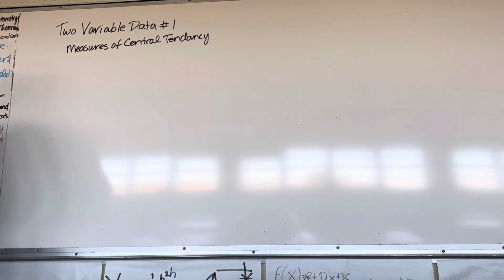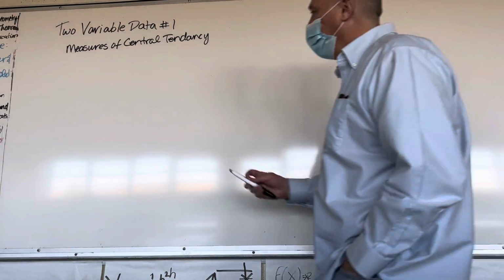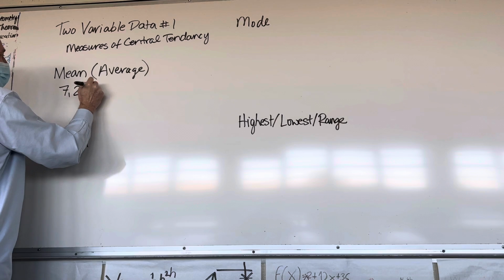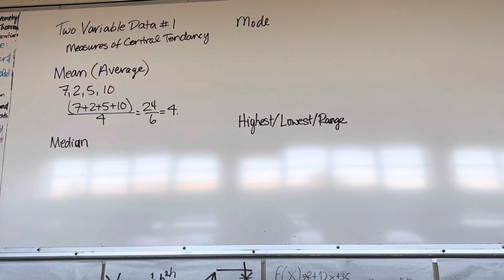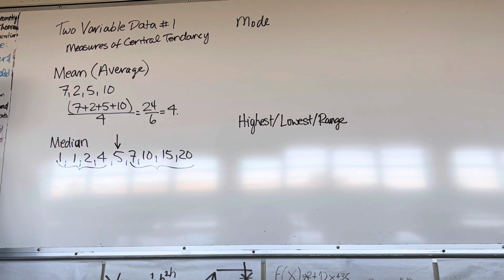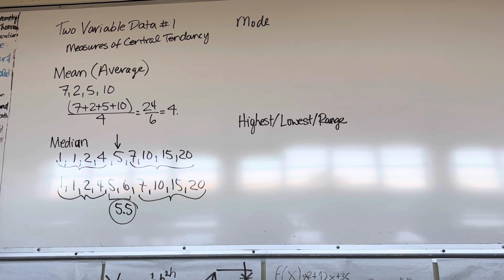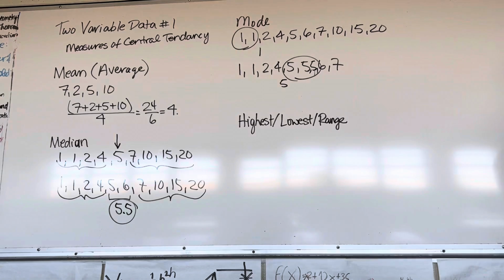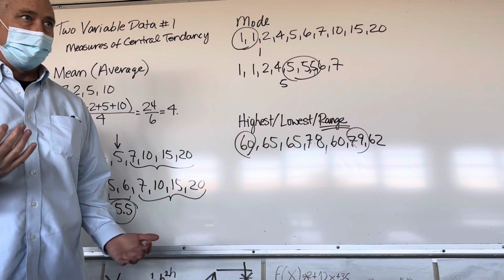Two Variable Data 01 Measures Of Central Tendancy